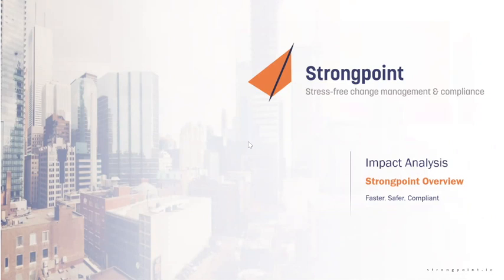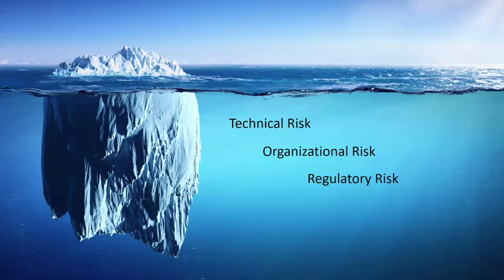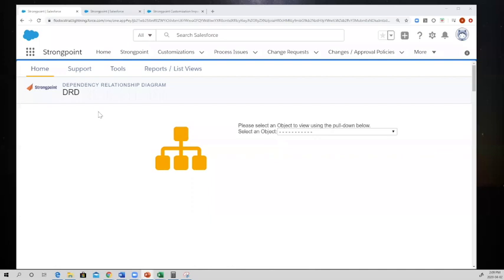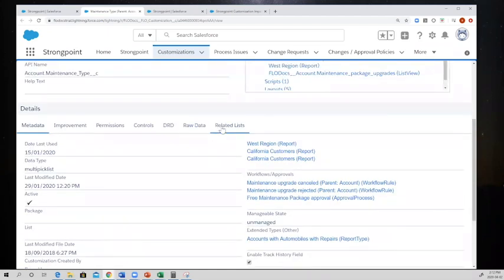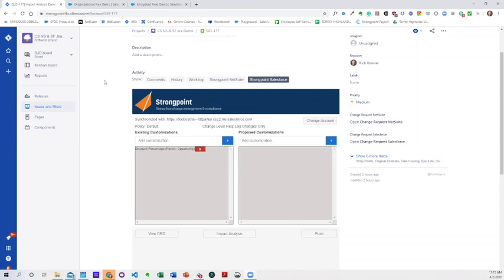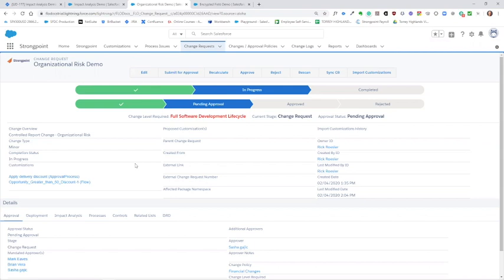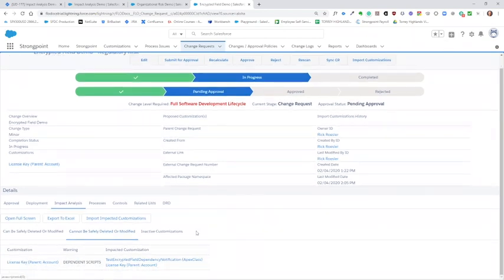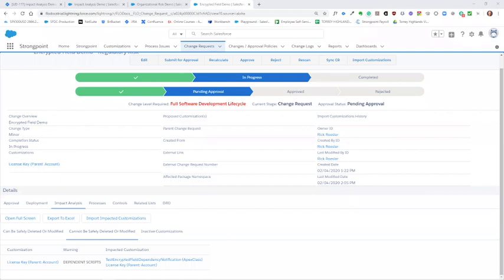Impact Analysis (2020 Salesforce Webinar)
The more you build, the more difficult it is to manage your Org. As a result, even simple changes become risky. In a complex, mature Salesforce Org, impact analysis is critical to seeing the effects of a change.